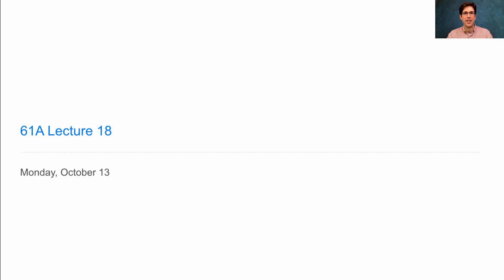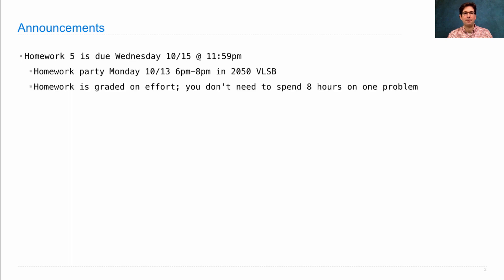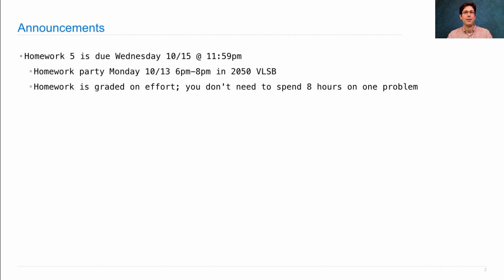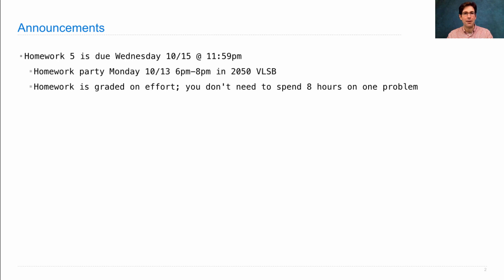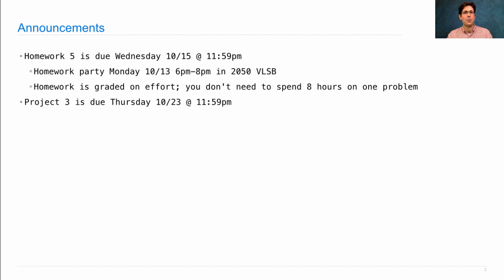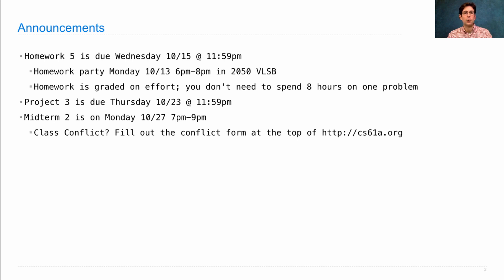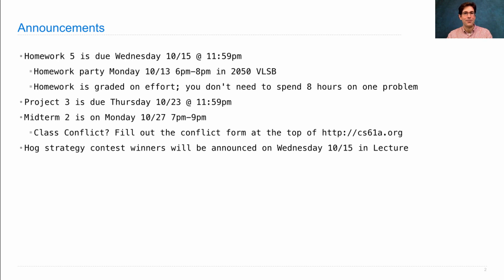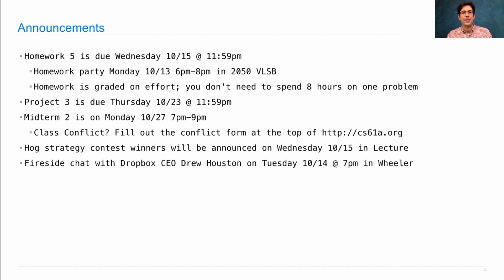61A Fall 2014 Lecture 18 Video 1